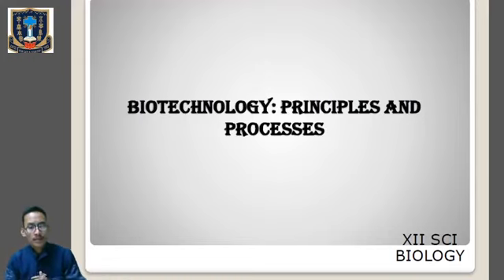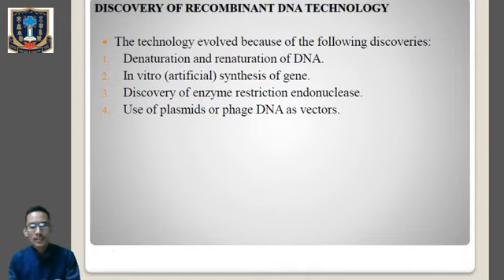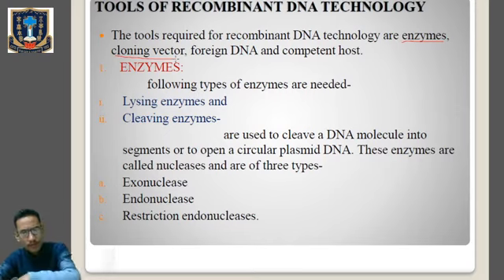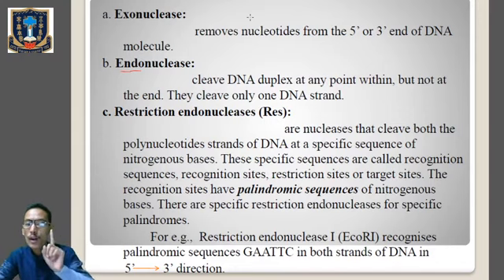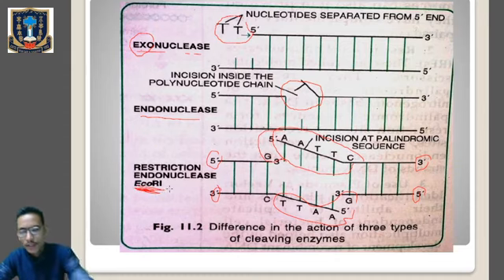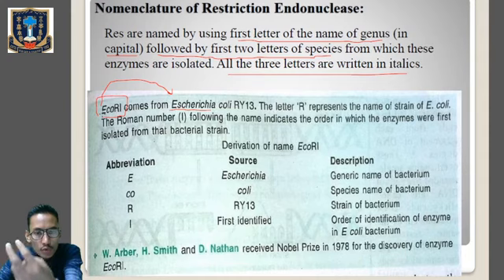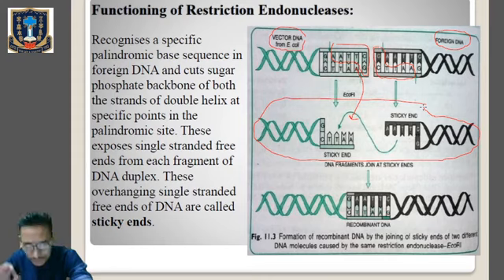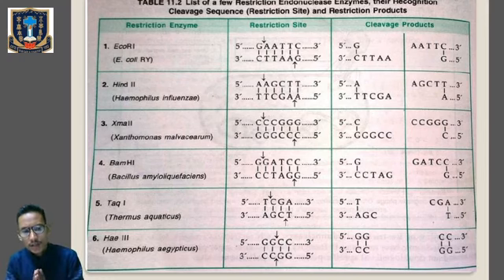Class 12 Science BIOLOGY TOPIC BIOTECHNOLOGY PRINCIPLES AND PROCESSES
Class 12 Science  BIOLOGY TOPIC BIOTECHNOLOGY PRINCIPLES AND PROCESSES TOOLS OF RECOMBINANT DNA TECHNOLOGY